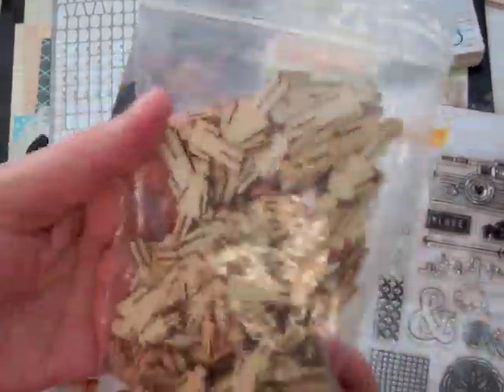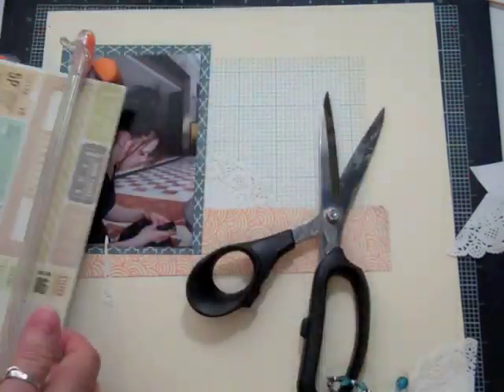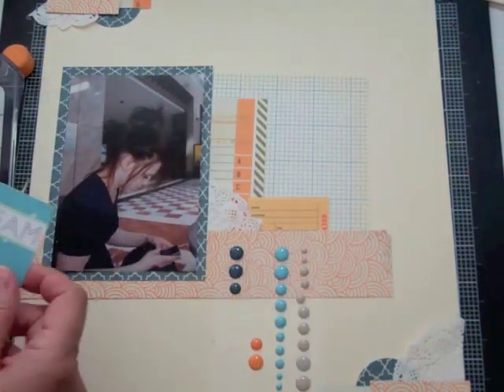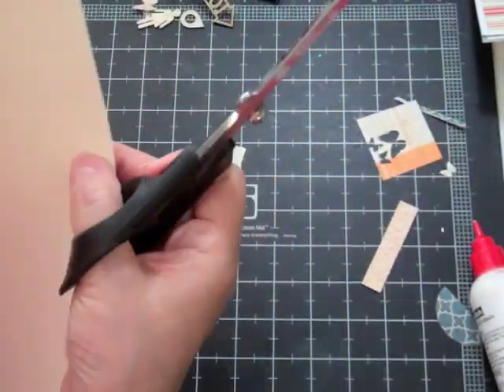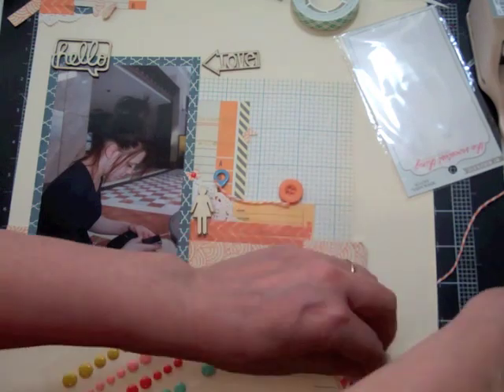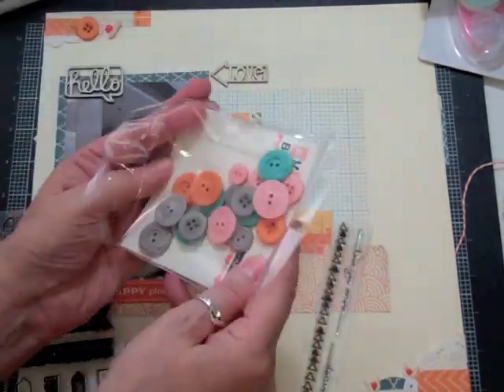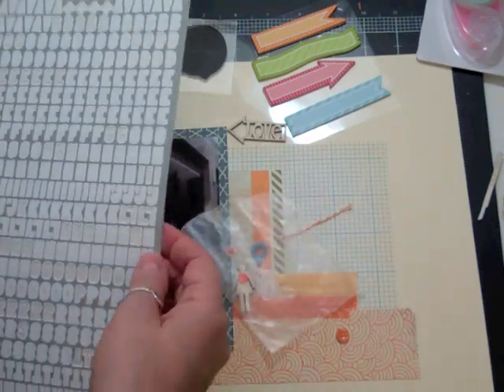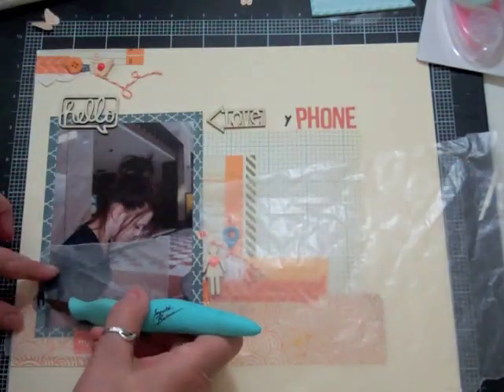Scrabooking Process 22: Studio Calico Front Row February Kit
This layout took 1 hour 8 mins. I mainly used the Front Row Feb Kit but did use KI memories Flashback stamp called Storyteller and My minds eye washi tape set orange and pink. This is part of 50 Projects (Layouts) 3/50.